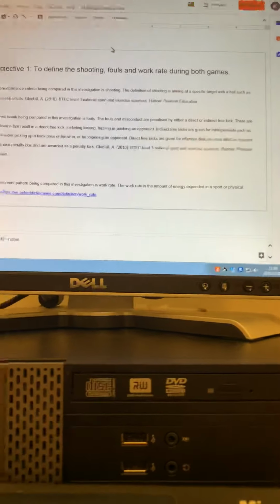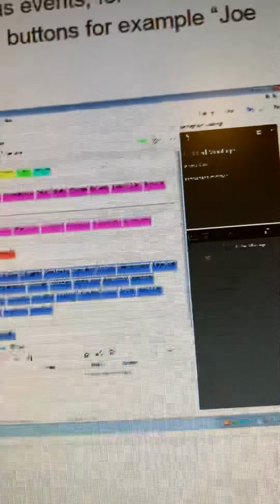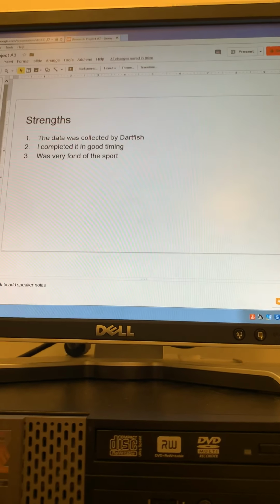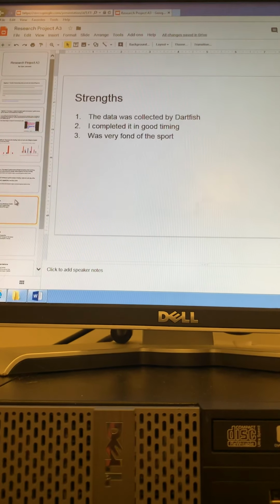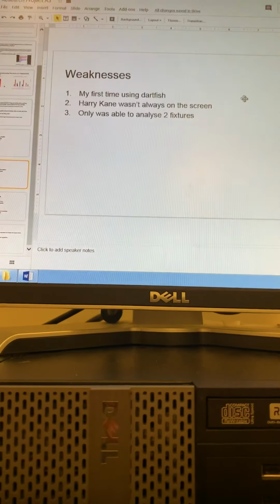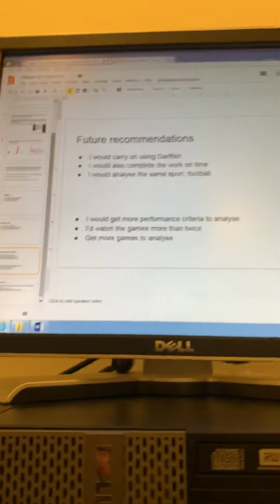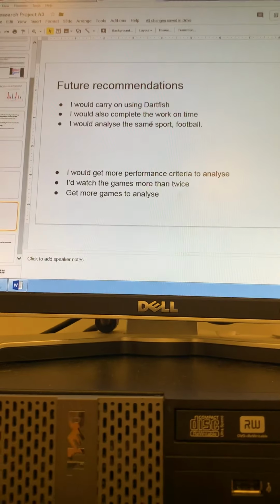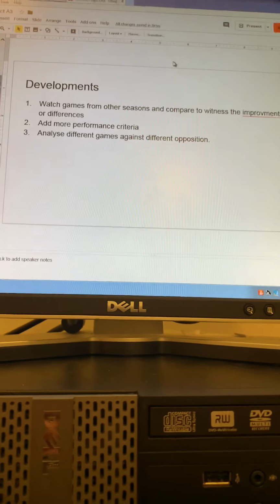Research project 3